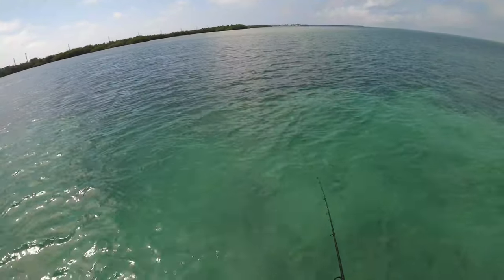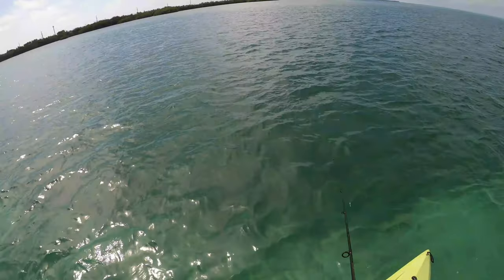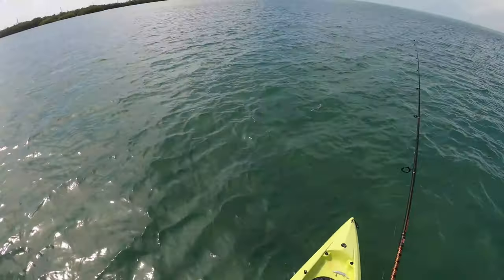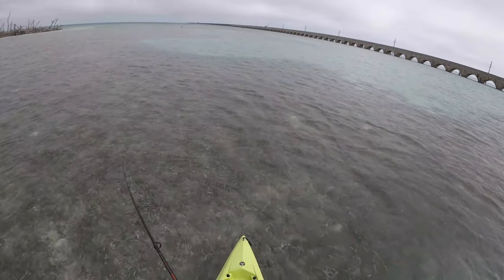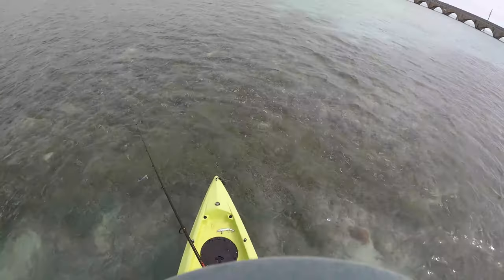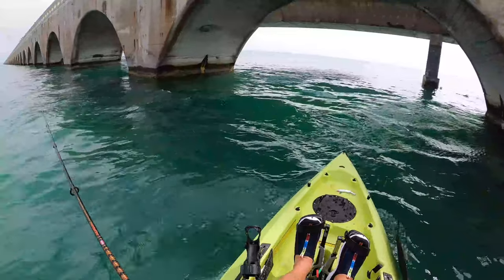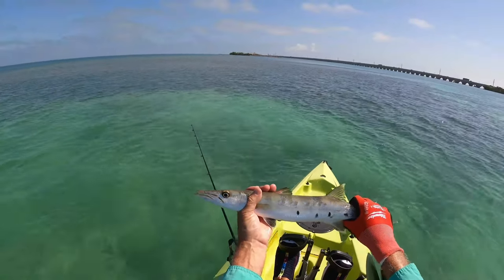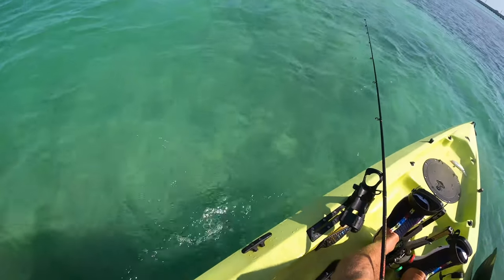Little Duck Key fishing 2022